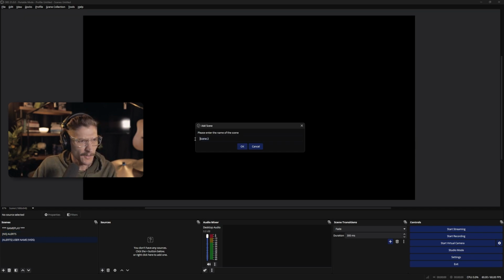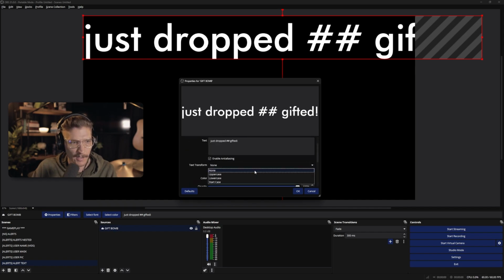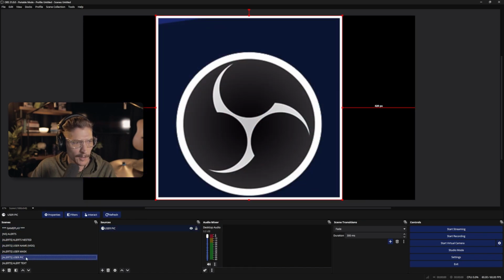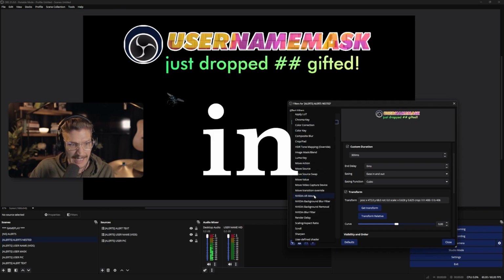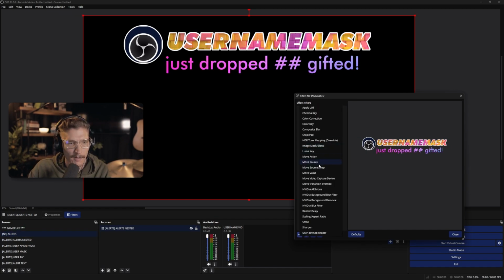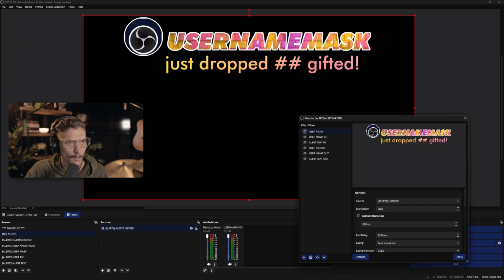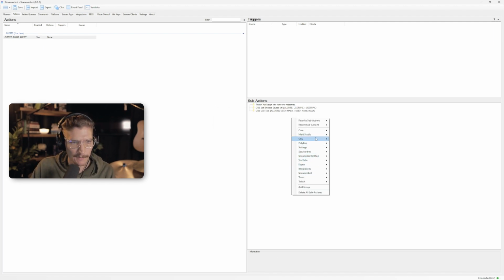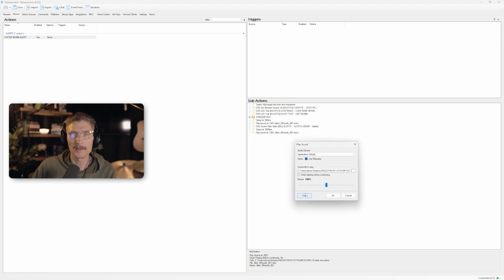Create Dynamic Twitch Alerts Using Dynamic Masks - OBS & STREAMER.BOT TUTORIAL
🎬 Making Twitch Alerts Stand Out with OBS Move & ShaderFilter Plugins! 🎨✨

Twitch alerts are a crucial part of engaging your audience, but default alerts can feel a bit... boring. Today, I decided to upgrade my Twitch alerts by adding movement, dynamic effects, and a fresh new look using OBS Studio and some amazing free plugins!

I create new OBS scenes that showcase the user’s profile picture, name, and the number of gifted subs—all with smooth animations using Exeldro’s MOVE plugin for OBS. 🎥 I also use the ShaderFilter plugin to add a dynamic mask to usernames, making them pop with colorful, animated textures that react in real-time! 🎨🔥

If you want your Twitch alerts to stand out, this tutorial will show you how to add custom movement, dynamic masking, and cool visual effects—all for free using OBS Studio and Streamer.bot.

💡 What You'll Learn in This Video:
✅ How to set up Twitch alerts with profile pics & usernames in OBS
✅ How to animate elements using the MOVE plugin for smooth motion
✅ How to apply dynamic, animated masks to usernames using ShaderFilter
✅ How to stylize Twitch alerts with shaders for a unique look
✅ How to use Streamer.bot actions to trigger OBS filters and animations

🎯 Perfect for:
✔ Twitch streamers who want custom, unique alerts
✔ Content creators looking to improve their stream visuals
✔ OBS users wanting to learn new plugins & features
✔ Anyone who loves automation & AI-powered streaming tools

⌛ TIMESTAMPS

00:00 - Intro 🎬
00:22 - Quick Disclaimer ⚠️
00:40 - Setting Up The Scenes in OBS 🎨
02:29 - Adding Sources for the Alerts 🎭
05:40 - Applying the Dynamic Mask 🔳
06:40 - Stylizing with Shaders 🎨✨
12:01 - Adding MOVEment 🔄
21:55 - Using Streamer.bot Actions to Trigger OBS Filters 🤖
29:42 - Testing the Twitch Alerts 🎮
31:11 - Outro and Many Thanks! 🙌

📲 Follow me for more content & live streams!